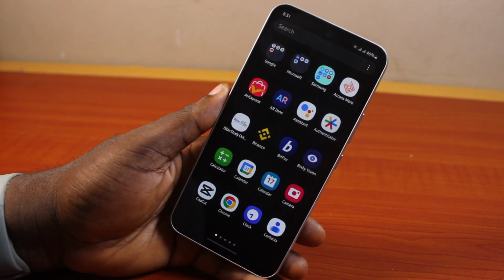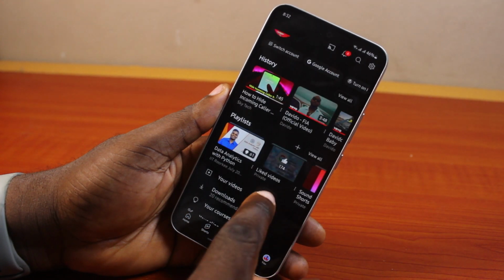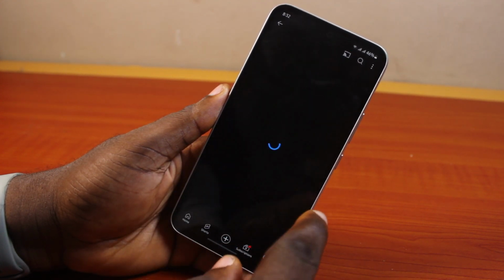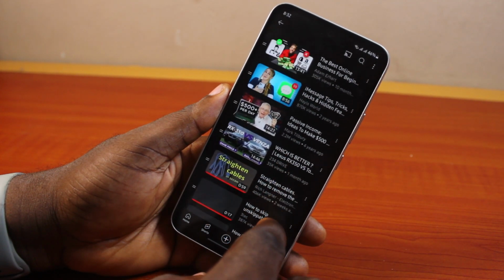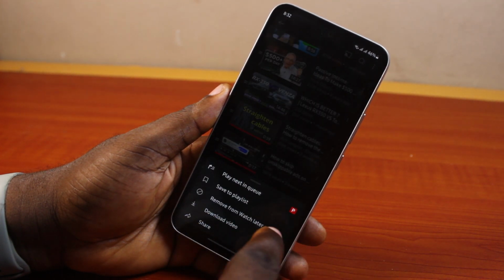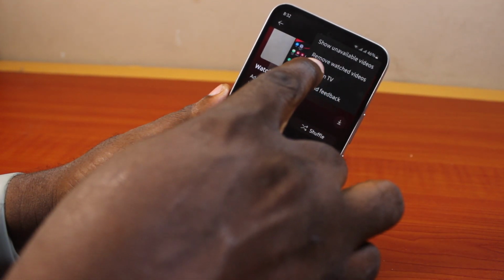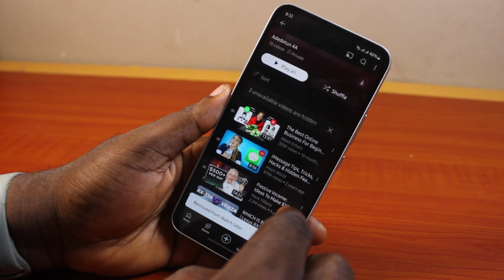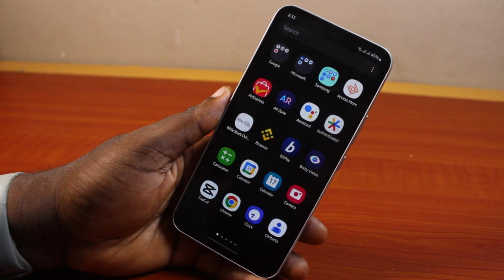How to Delete Watch Later Videos on Youtube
Cheap iPhone
Cheap Samsung Phone
Cheap Apple Watch
Cheap Digital Camera
Cheap YouTube Microphone
Cheap MicroSD Card